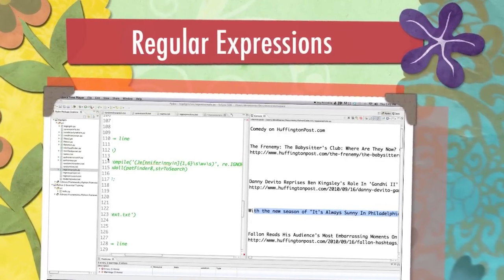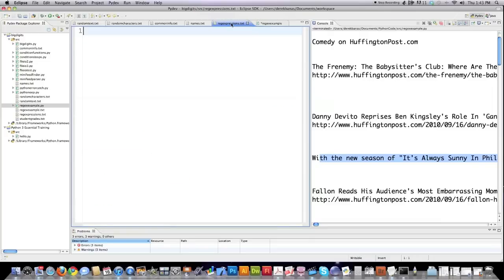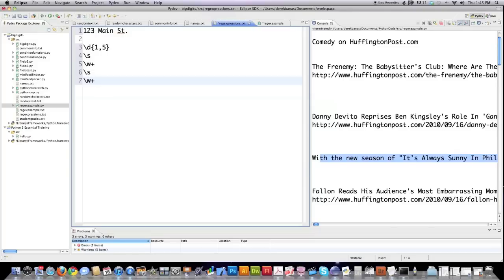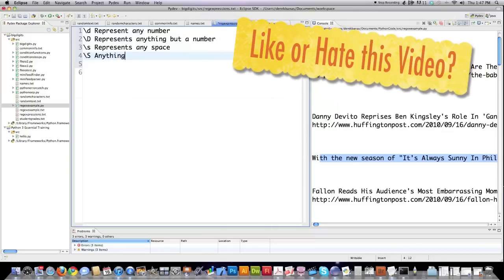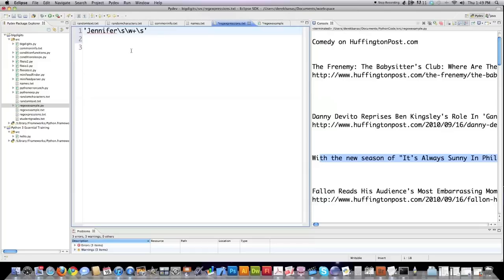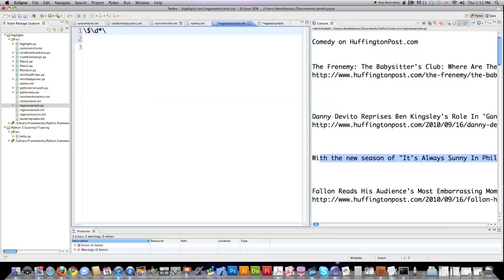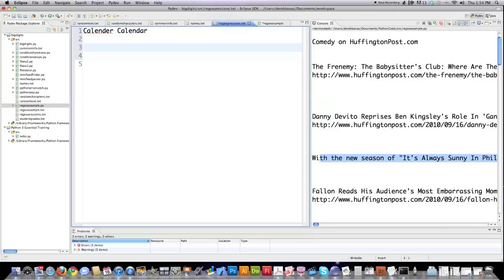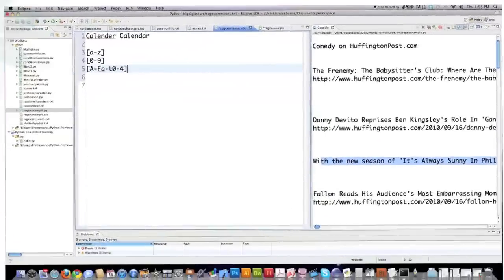REGEX Tutorial Regular Expressions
Here I explain how Regular Expressions are used. I cover all of the codes and what they are used for. The goal is to teach you how to use regular expressions once and for all.